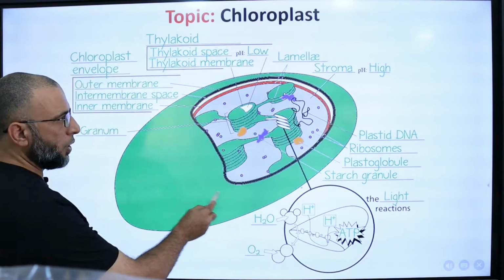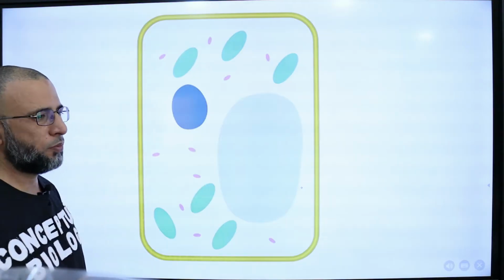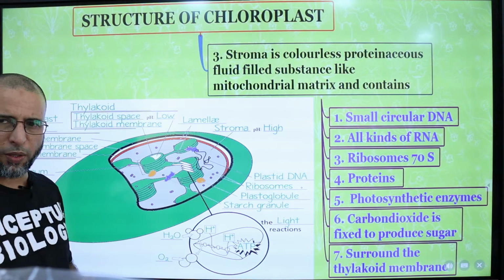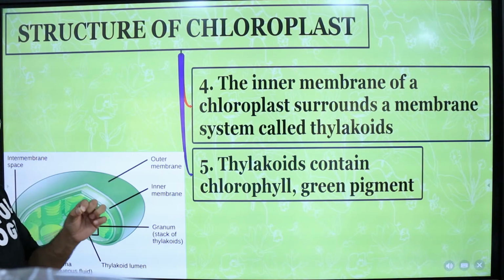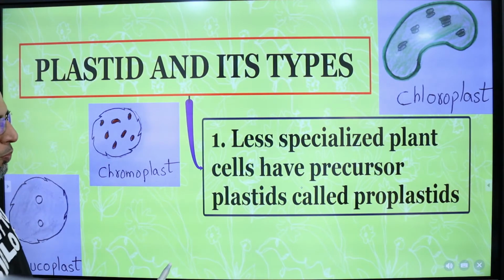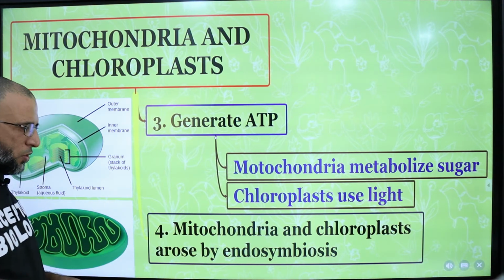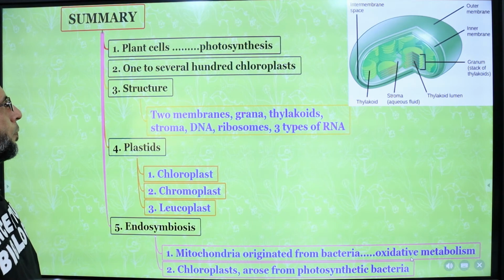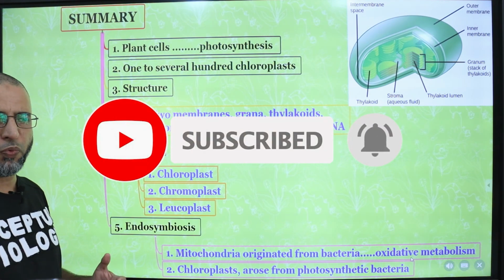Chloroplast with Dr. Sohail Jamil Qureshi / MDCAT Biology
Plant cells and cells of other eukaryotic organisms that carry out
photosynthesis typically contain from one to several hundred
chloroplasts. Chloroplasts bestow an obvious advantage on the
organisms that possess them: They can manufacture their own
food. Chloroplasts contain the photosynthetic pigment chlorophyll
that gives most plants their green color.
The chloroplast, like the mitochondrion, is surrounded by
two membranes. However, chloroplasts are larger and
more complex than mitochondria. In addition to the outer and inner
membranes, which lie in close association with each other,
chloroplasts have closed compartments of stacked membranes
called grana (singular, granum), which lie inside the inner
membrane.